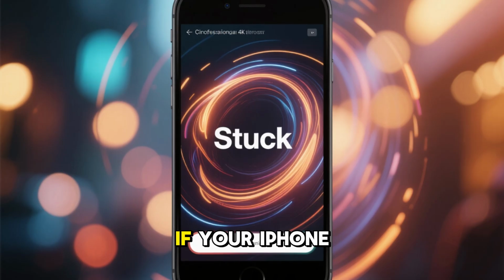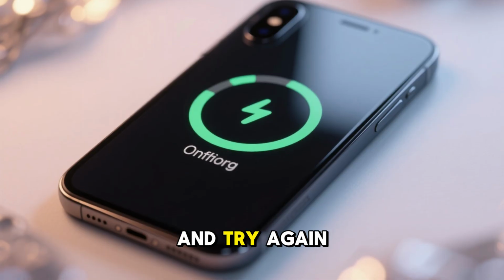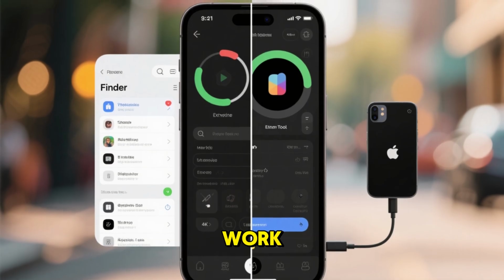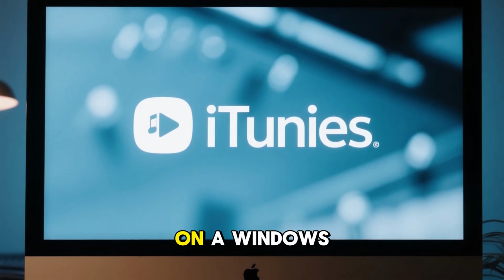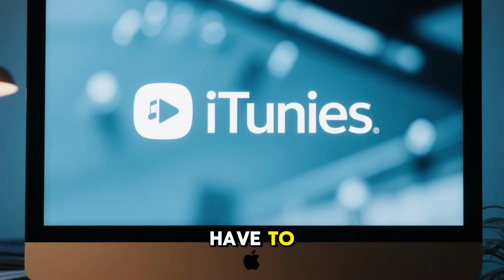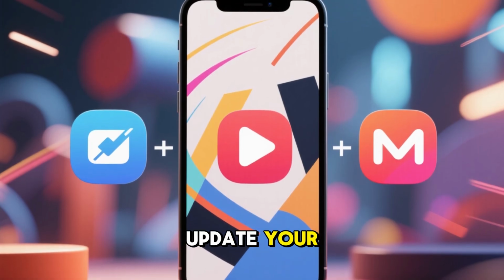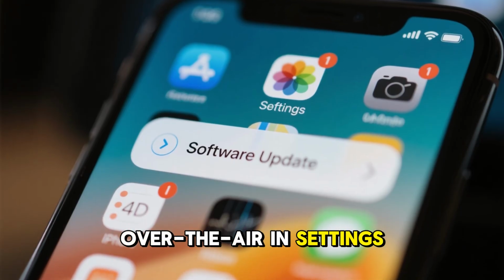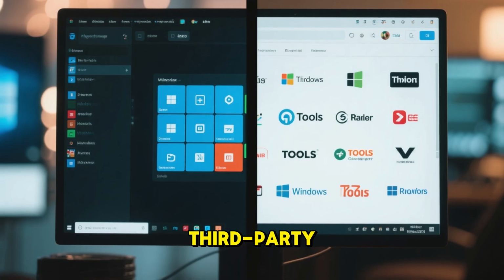How to Update iPhone Without iTunes (2025 Guide)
Want to update your iPhone but don’t have iTunes or a computer? In this video, I’ll show you how to update iPhone without iTunes using simple and safe methods.

You’ll learn:
✅ How to update iPhone wirelessly via Settings
✅ Using iCloud backup before updating
✅ Ensuring enough storage & battery before update
✅ Updating with third-party tools (when needed)
✅ Pro tips to fix update errors on iPhone in 2025

Works on iPhone X, 11, 12, 13, 14, 15, and the latest iOS 2025 models.

👉 Watch till the end for the safest way to update without losing data.